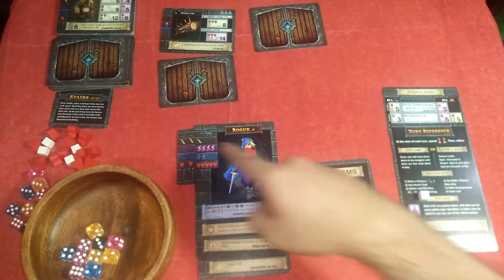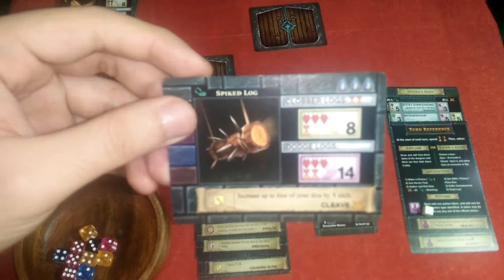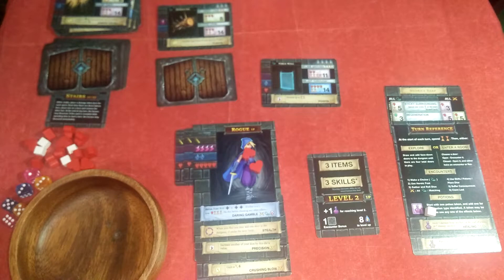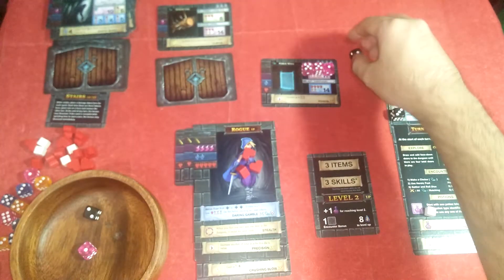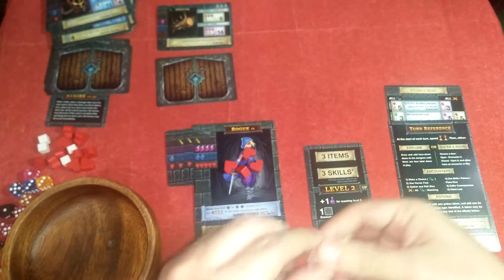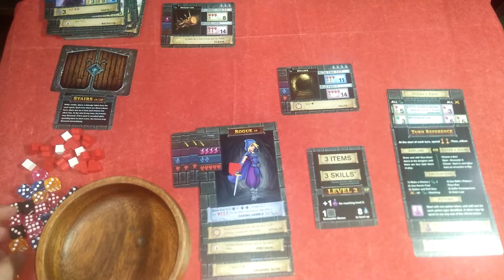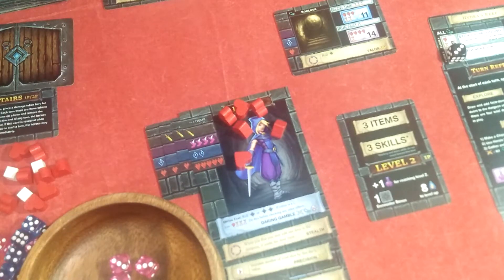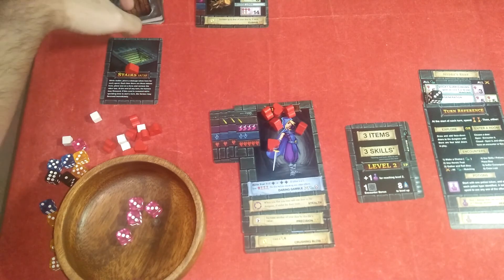One Deck Dungeon Campaign: Leiana the Rogue - 05